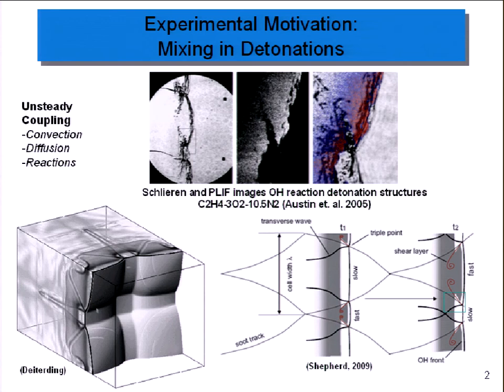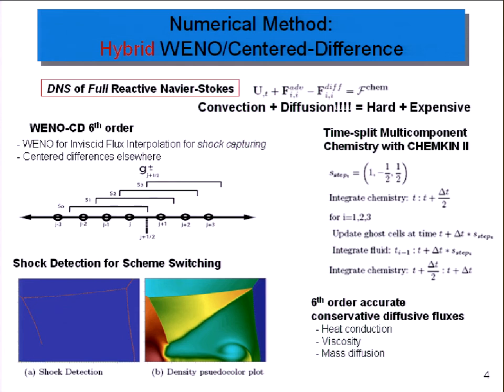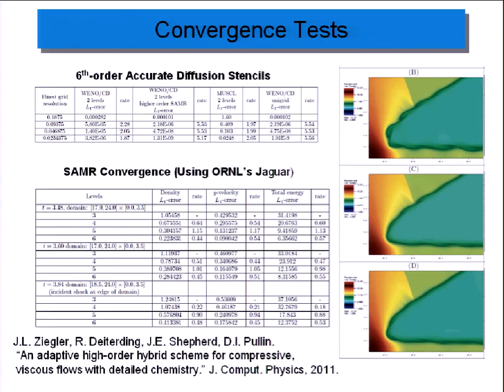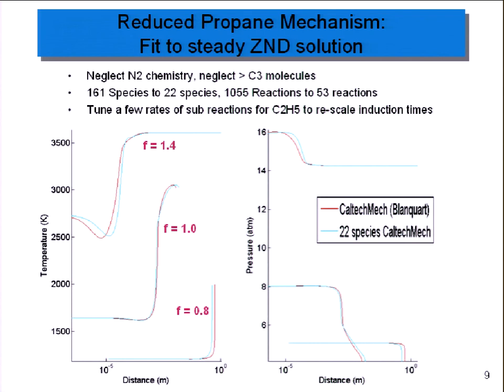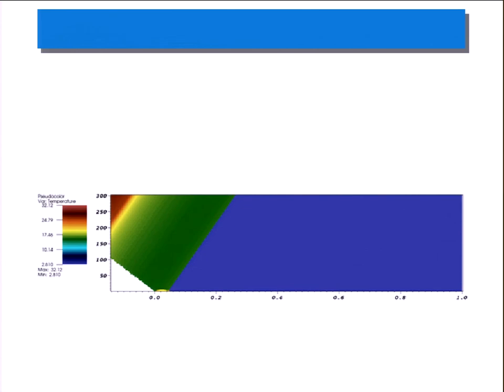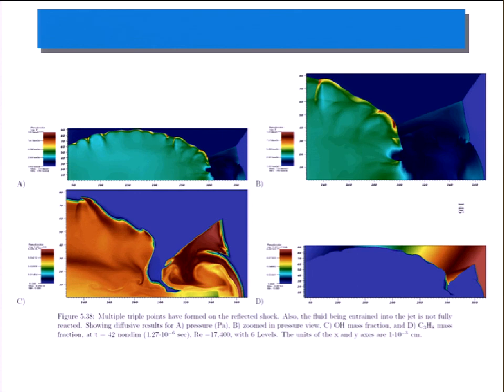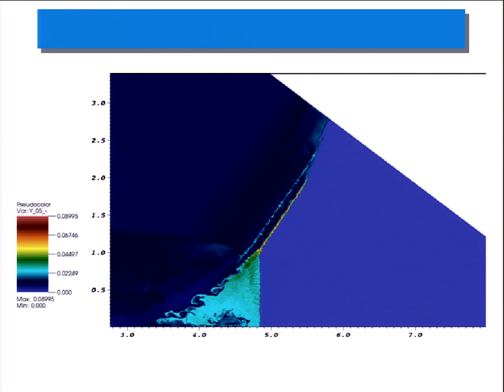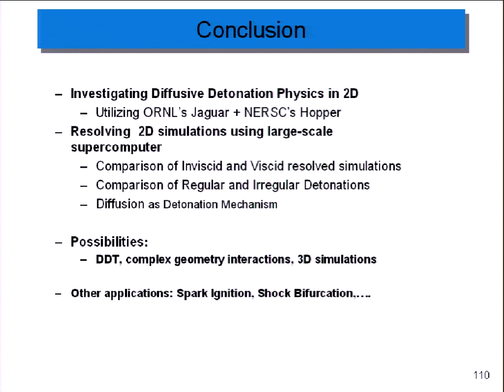DOE CSGF 2011: Simulations of compressible, diffusive, reactive flows with detailed chemistry ...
Direct numerical simulations of two applications -- irregular hydrocarbon detonation and spark ignition -- have been conducted using the multicomponent, compressible, reactive Navier-Stokes equations in two spatial dimensions. The simulations utilize a hybrid, WENO/centered-difference numerical method, with low numerical dissipation, high-order shock capturing, and structured adaptive mesh refinement (SAMR). This enables the resolution of diffusive processes within reaction zones. For the first application, a minimally reduced chemistry and transport model for a propane-air mixture is used to accurately capture the induction time, chemical relaxation, and diffusive mixing within vortical structures evolving from the triple-point shear layers. For the second application, a reduced hydrogen-air model is used along with a no-slip boundary condition implemented through the use of the ghost fluid method. Our implementation includes new techniques for discontinuity flagging, scheme-switching, and high-order prolongation and restriction. In particular, the refined methodology does not require upwinded WENO at grid refinement interfaces for stability, allowing high-order prolongation and thereby eliminating a significant source of numerical diffusion within the overall code performance. Also, by using a Riemann problem-based shock detection, the coverage of the WENO scheme is precisely controlled. The method has been extensively tested with a series of one- and two-dimensional steady and unsteady verification tests, verifying the high-order accuracy of the diffusion terms and the convergence of the whole implementation in a SAMR framework.